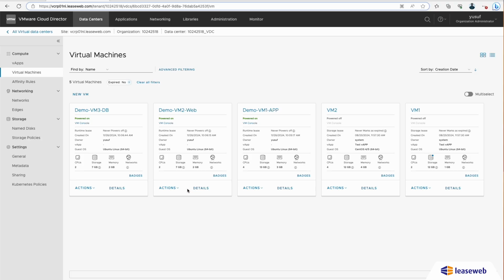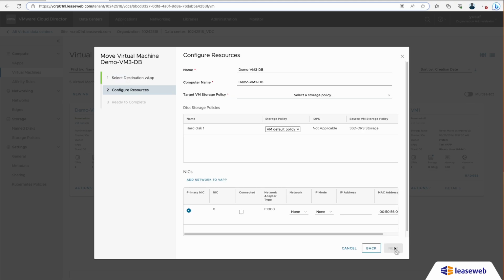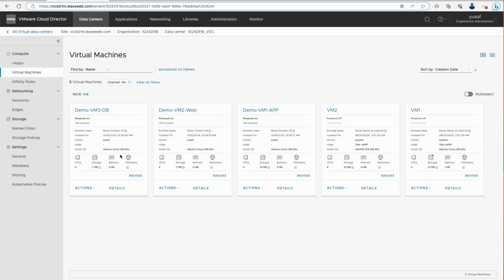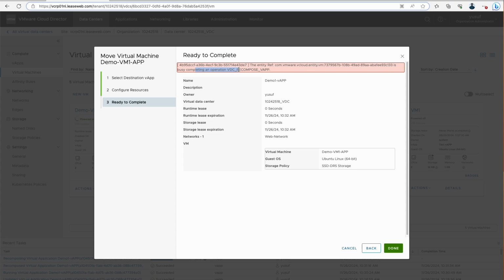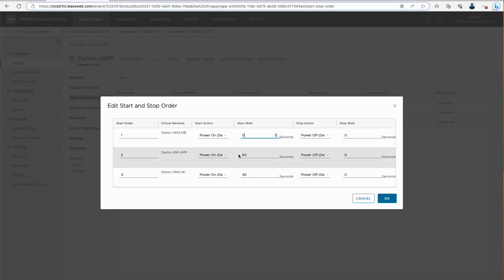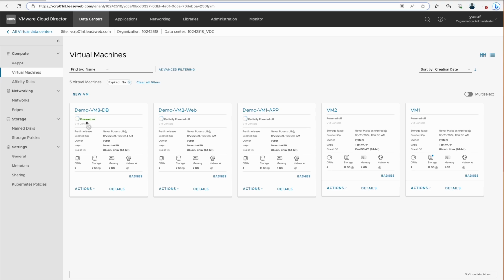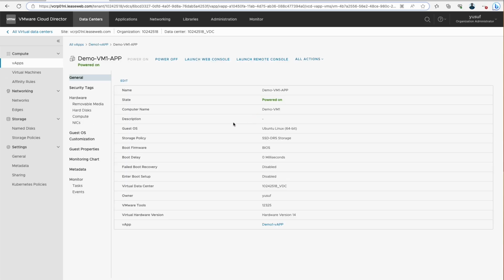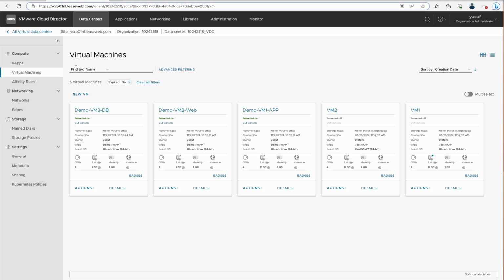Leaseweb Tech Demo: Managing vApps, VMs, and Networks in VMware vCloud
Welcome back to Leaseweb Tech Demos! In this video, we dive into managing vApps within VMware vCloud, covering essential functionalities and best practices.

We'll also walk through how to visualize your network layout and explain key considerations when moving VMs between vApps.